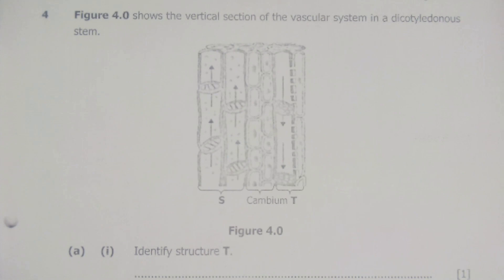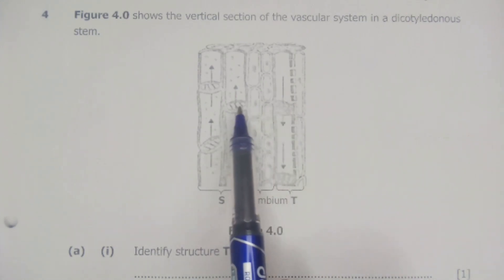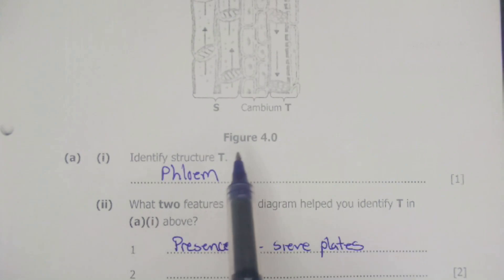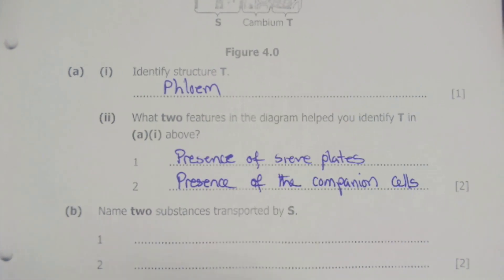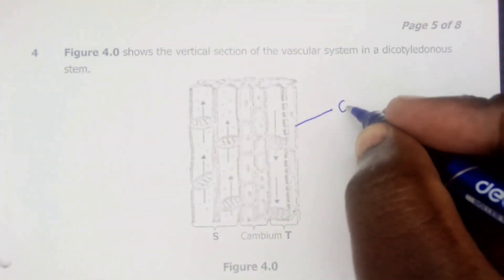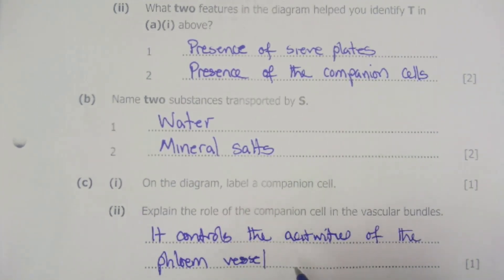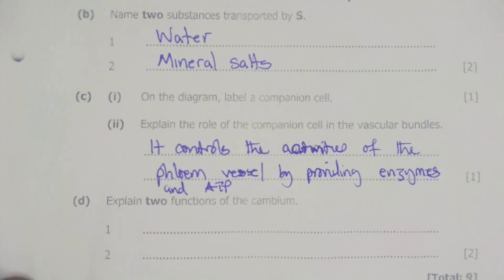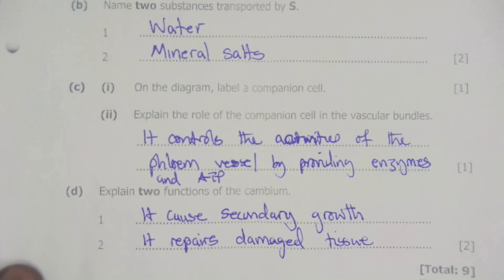Biology paper 2 || GCE 2018 || Question 4 revision